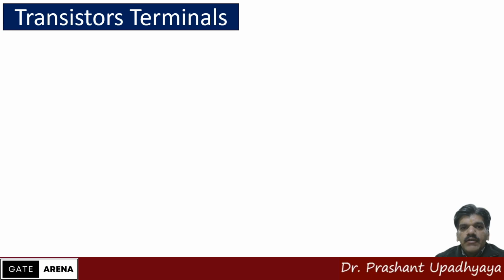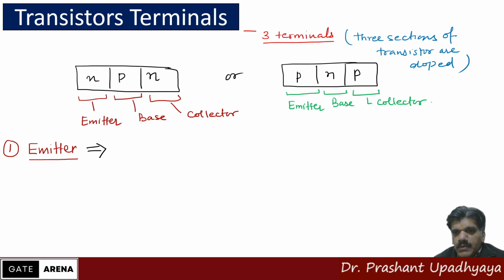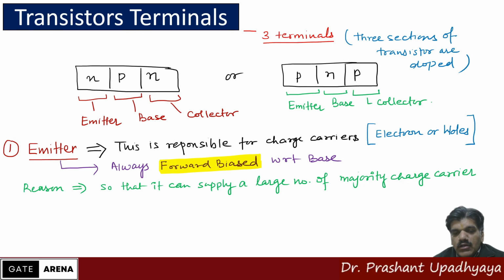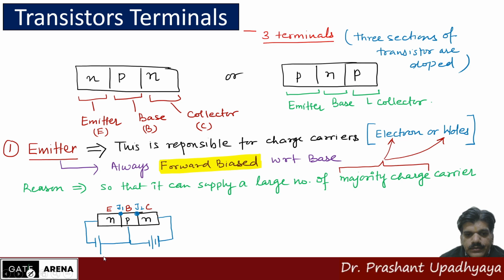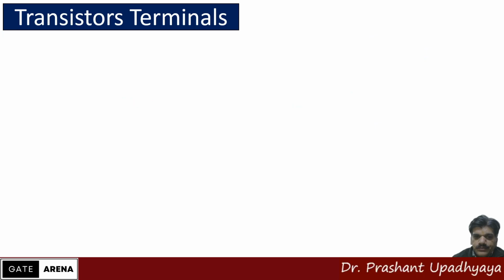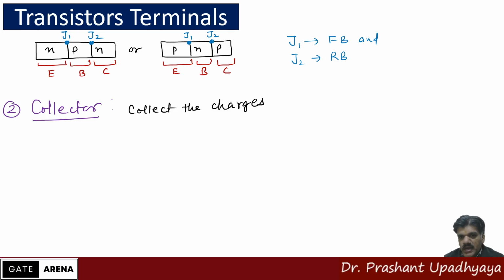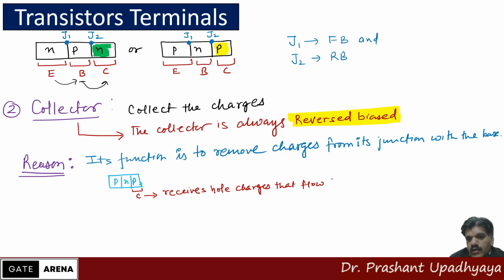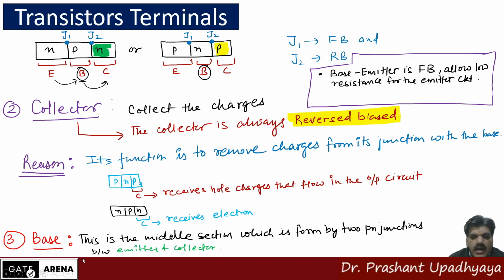Why Does a Transistor Have Three Terminals? | Transistor Basics Explained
Have you ever wondered why a transistor has three terminals? 🤔 Transistors are the building blocks of modern electronics, but their three-terminal design is key to how they function!

In this video, we’ll break it all down:

🔌 What are the three terminals? (Emitter, Base, Collector)
⚡ How do they work together in a circuit?
🚀 Why is a three-terminal design so important for amplification and switching?

Whether you're a student, electronics enthusiast, or just curious about how technology works, this video will give you a clear and simple explanation!